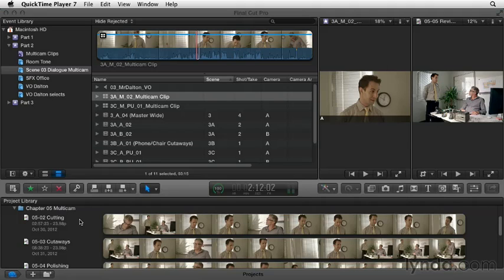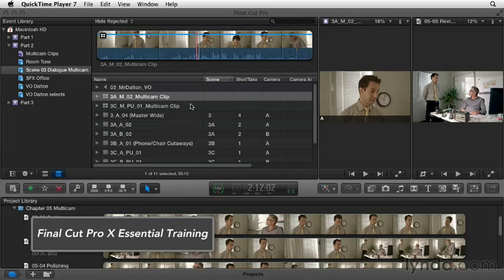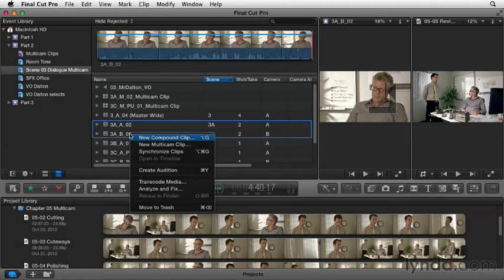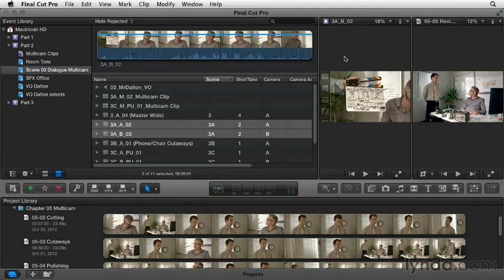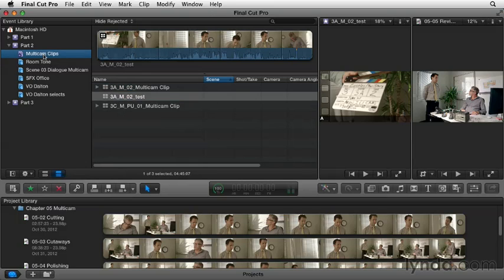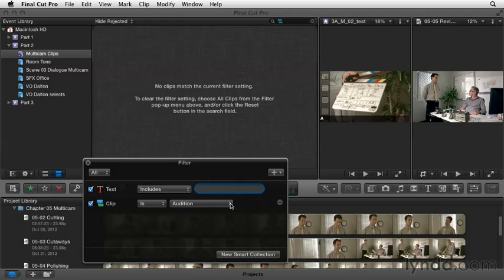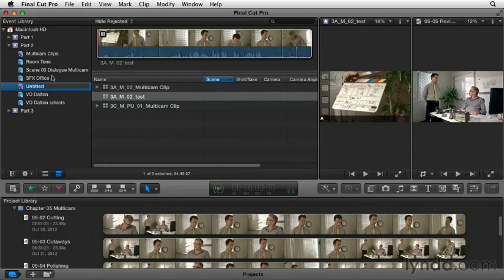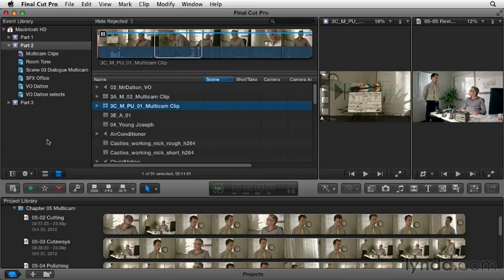111783 05 01 MM11 creating